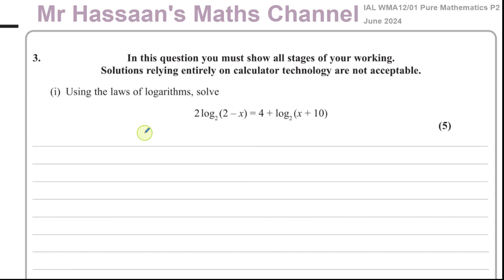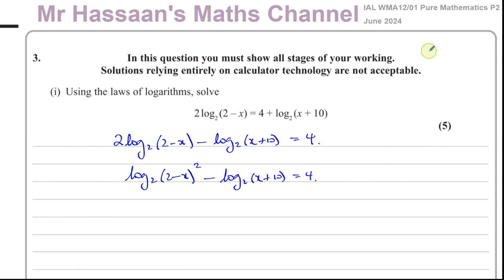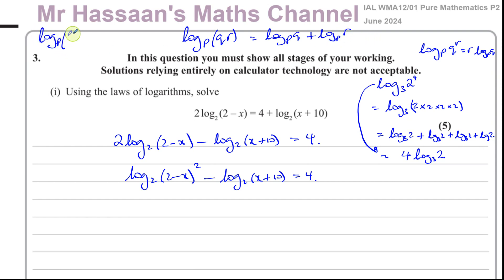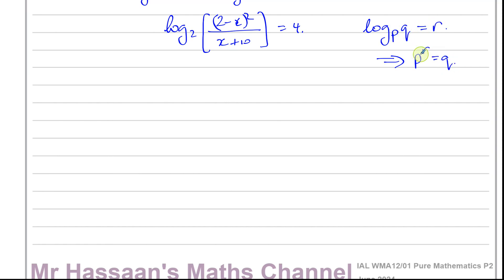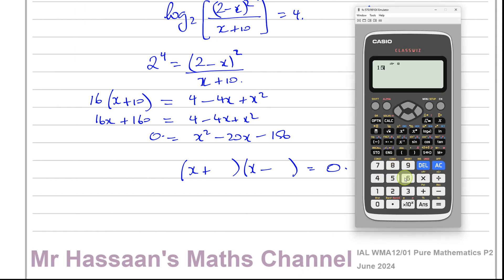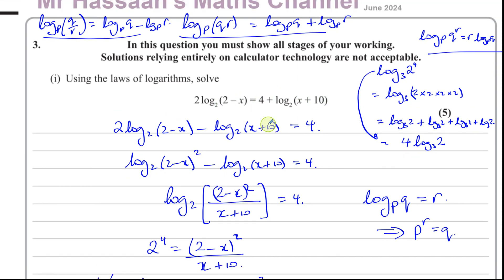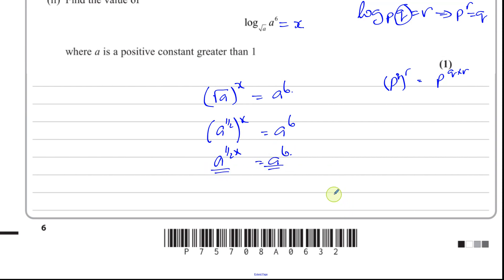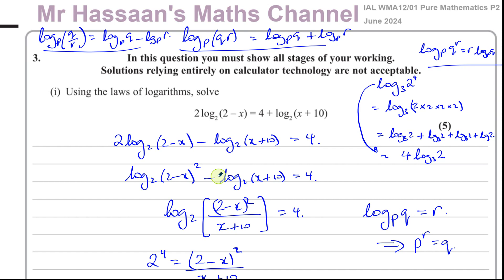WMA12/01, (Edexcel), IAL, P2, June 2024, Q3 Logarithms